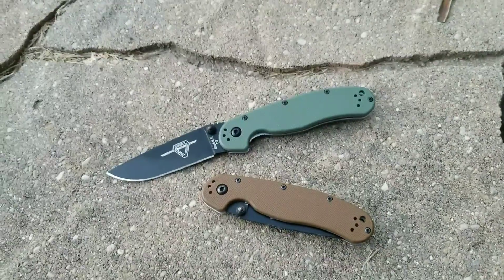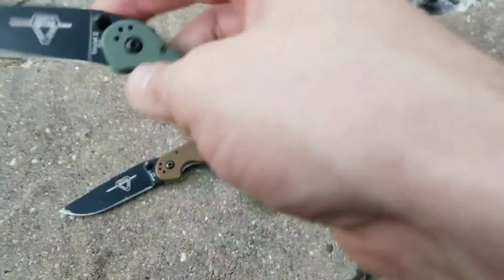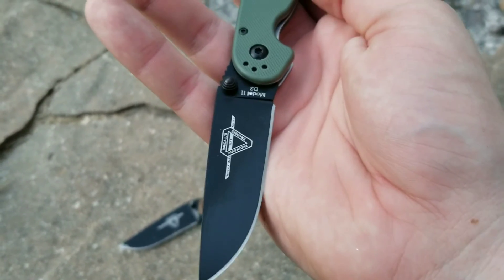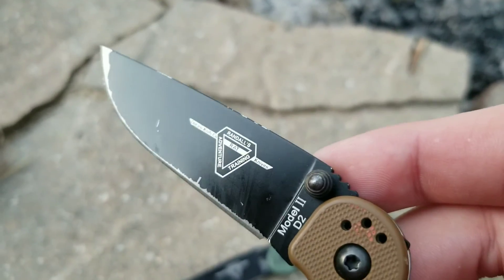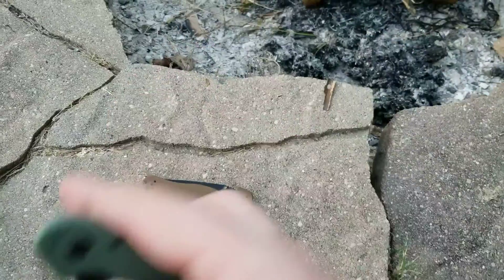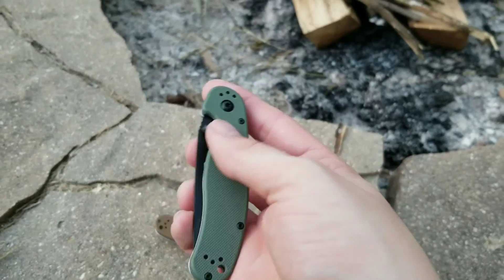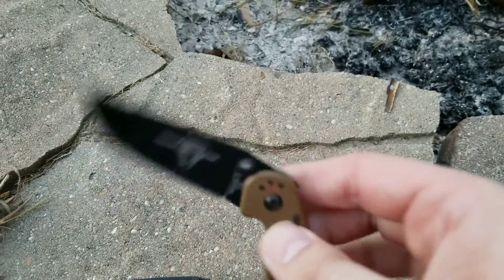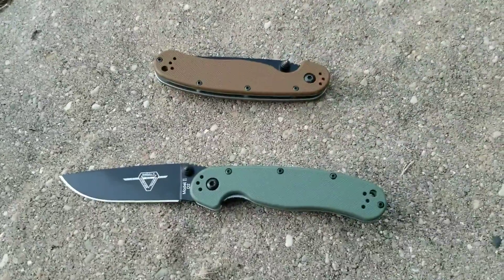Ontario Rat 2 review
Another EDC classic gets the two minute treatment